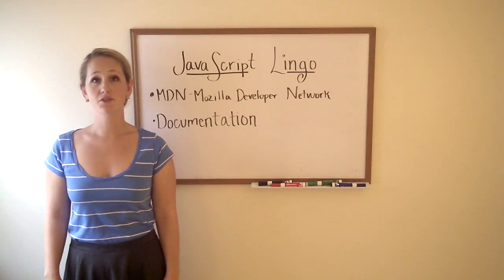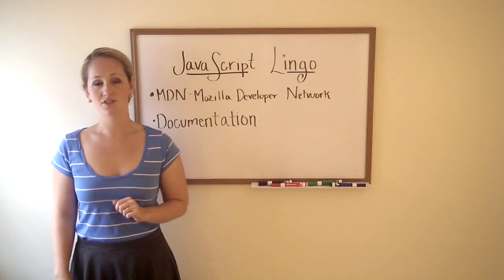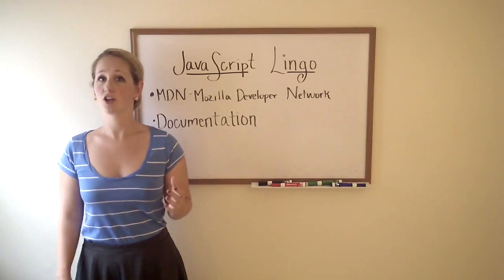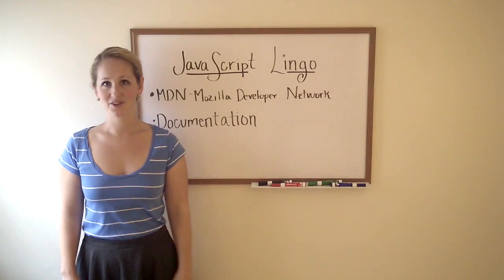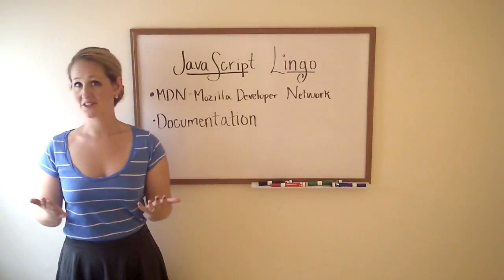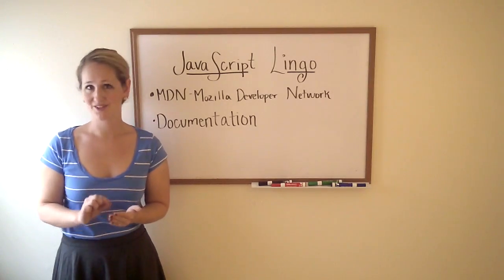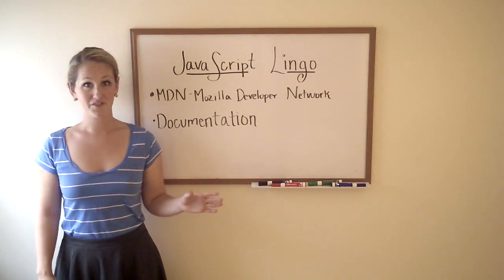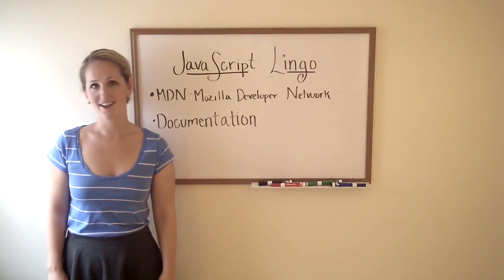JavaScript Lingo: MDN and Documentation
Basic intro to MDN and the concept of documentation.

MDN, Mozilla Developer Network, is a fanastic open source collaboration that documents not only JavaScript, but many other langauges and topics. If you haven't heard of them, you should check them out now.

When I say documentation, I am talking about information that is provided about the product to its users.  The documentation at MDN isn't necessarily written by the people behind JS. Brendan Eich created JS in 1995, but it's now a community driven project that continues to grow.

As you continue to learn javascript, jQuery, and pretty much any languages or services for development or programming, documentation is your friend. The faster you get comfortable reading and refrencing documentation, the faster you will grow as a developer.

These videos aren't going to teach you javascript - you will be introduced to terms and concepts that will be valuable as you continue to practice and learn.